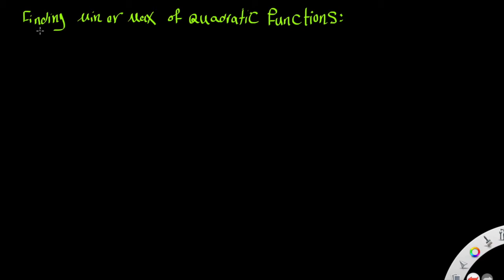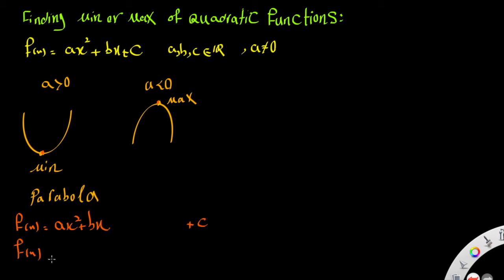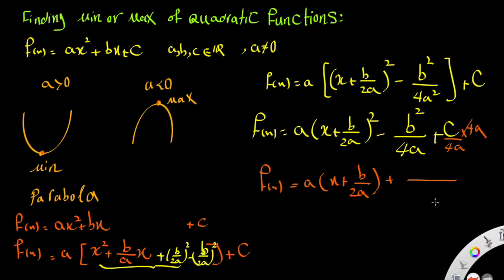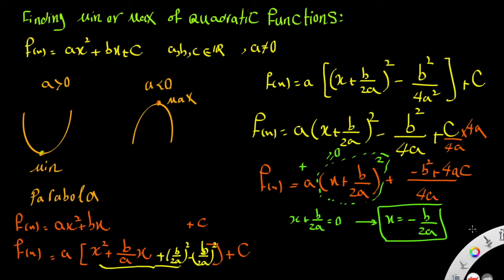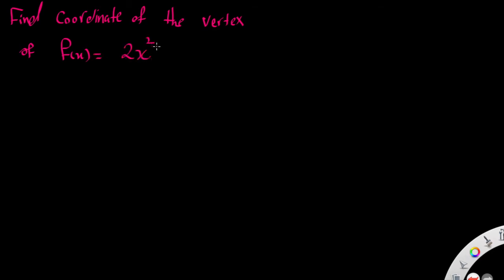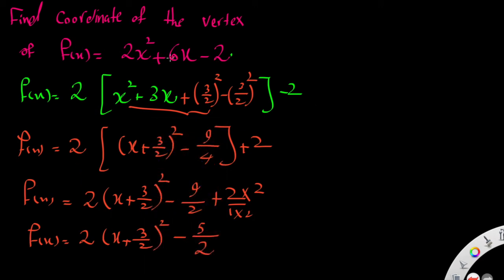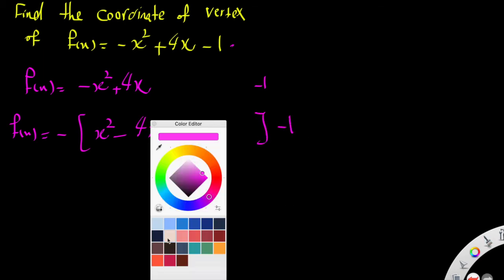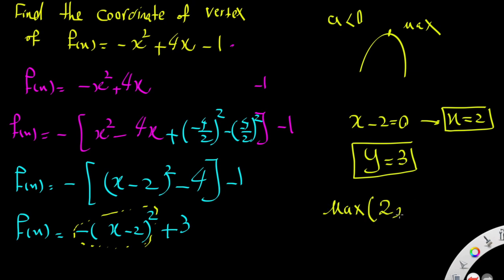Minimum or Maximum of Quadratics_AS’ Level Mathematics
In this video you will learn how to find the minimum and maximum of a quadratic function using completed the square form.